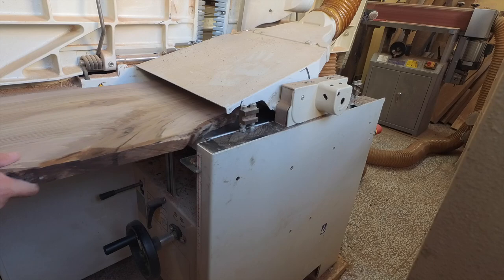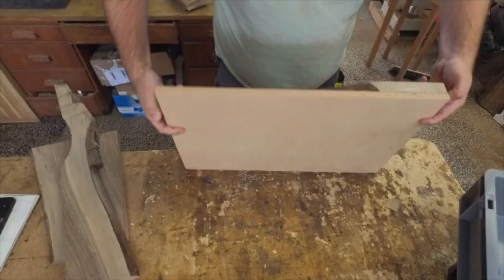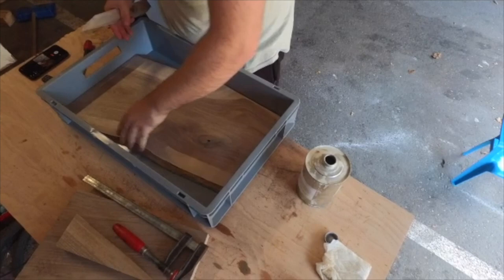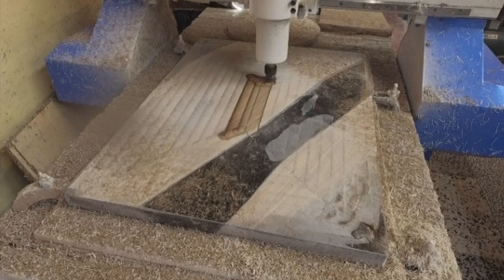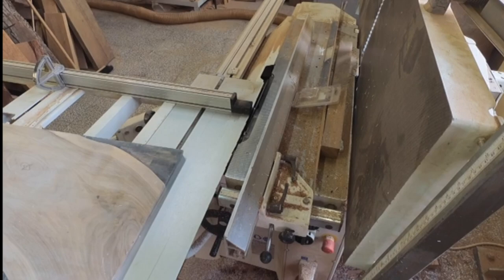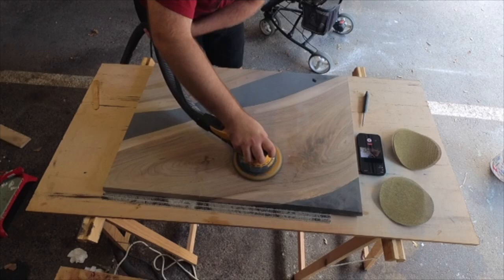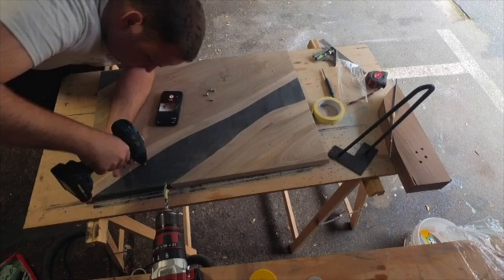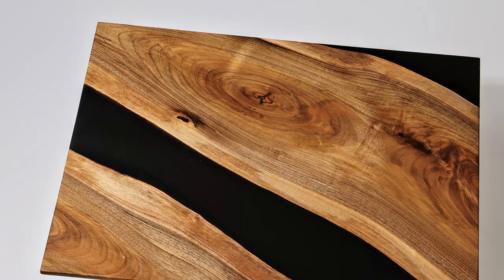stunning coffee tables with resin and walnut wood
Hi, Woodeuphony here!
Like I said in the beginning, this video is full of surprises. So, keep watching to see them all.
I hope you like this stunning coffee tables with resin and walnut wood. Here we did use old scrap of walnut wood and some left over epoxy resin from previous projects.

If you don't know me :)
Hi there.
My name is Anžej and I'm part time woodworker. I love to make things with epoxy resin... this youtube channel is about woodworking with wood and epoxy resin. I don't have my own shop so you will see me in the wood shop from Matija Rižner, owner and CEO of EssenWoodcraft Thank you Matija!

So I really hope you did like this video.

If you wanna know more about WoodEuphony here are some links to my Facebook, Instagram and my shop. If you like to support my woodworking, I did post two links to my shops down below. Worldwide shipping!

Recording gear:
Insta 360 one r
mini tripod